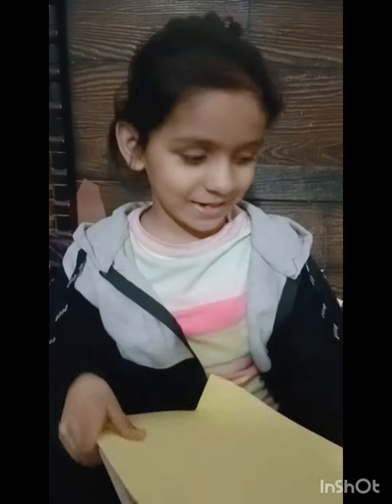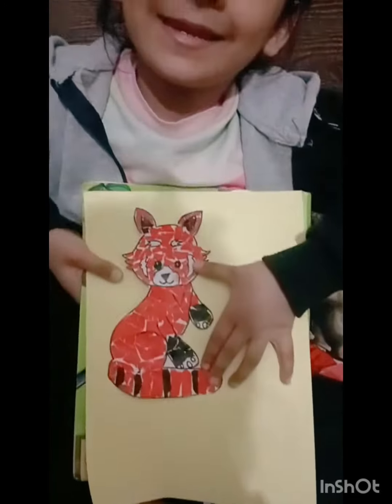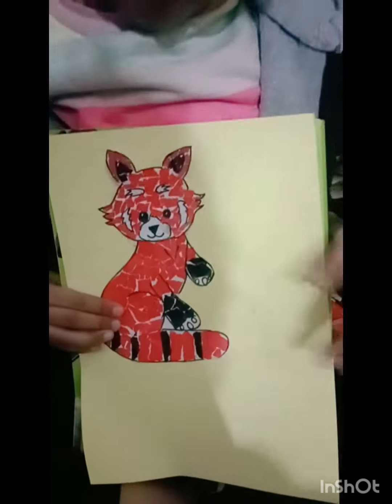red panda#state animal Sikkim Panda how to draw panda#easy drawing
red Panda
state animal of Sikkim
how to draw Panda
cute Panda
Easy drawing Panda